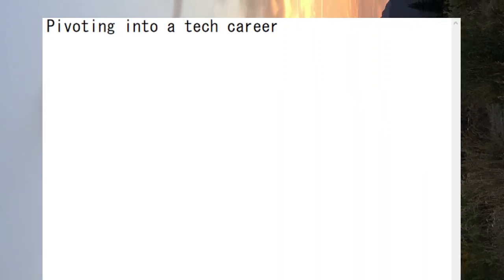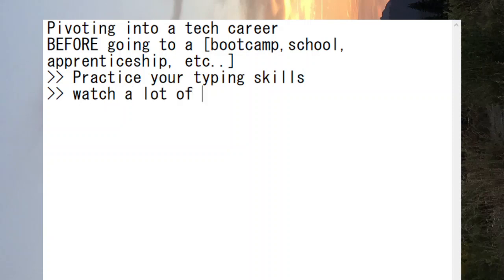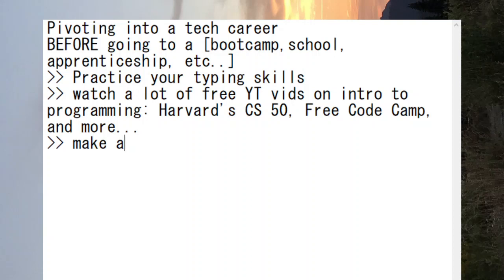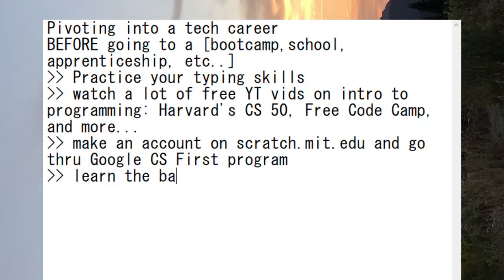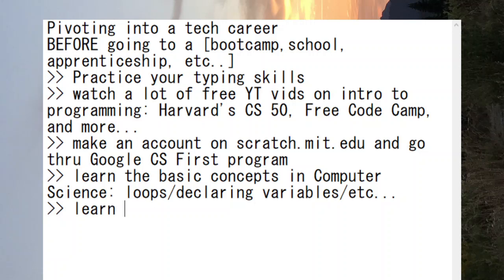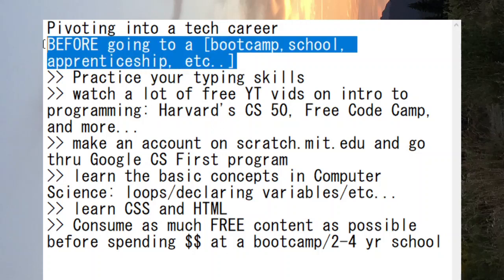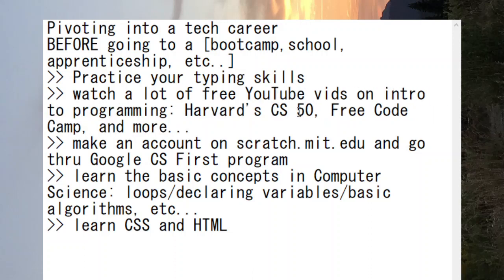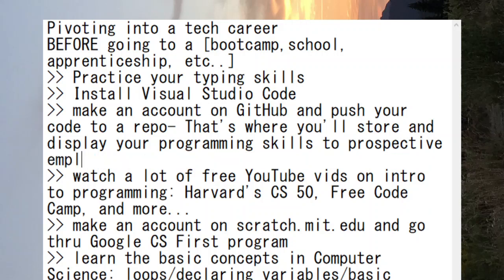Steps to take BEFORE going to a coding Bootcamp 🤗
Tips on how to save money and energy on pivoting into the tech career field